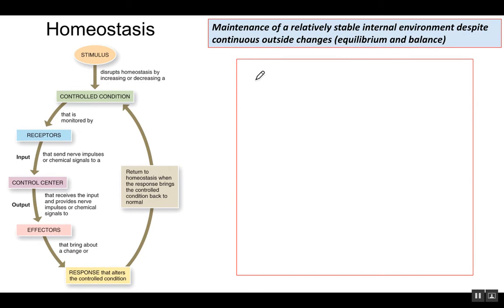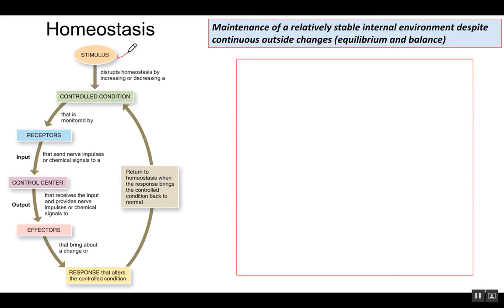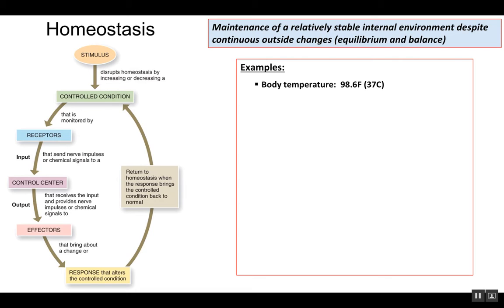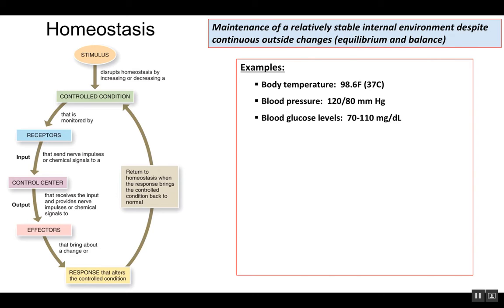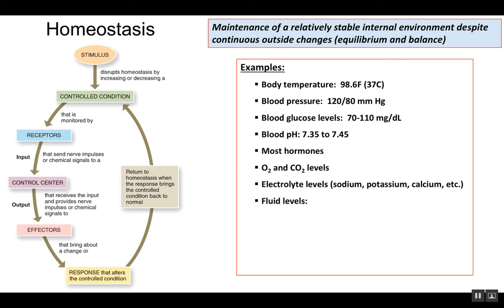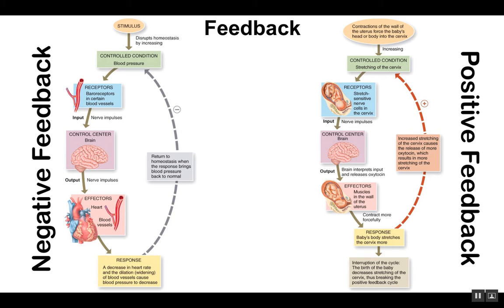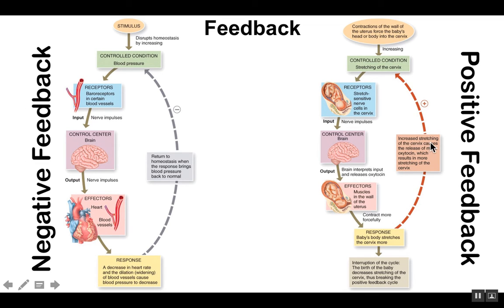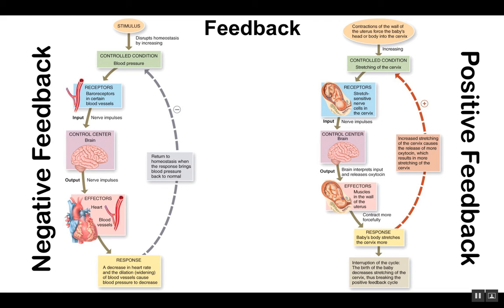The Human Body 4